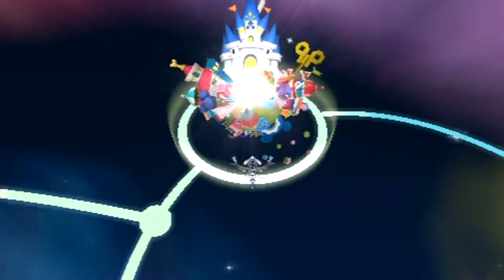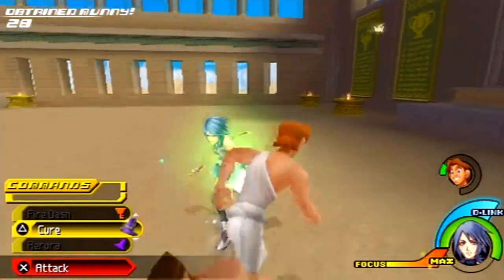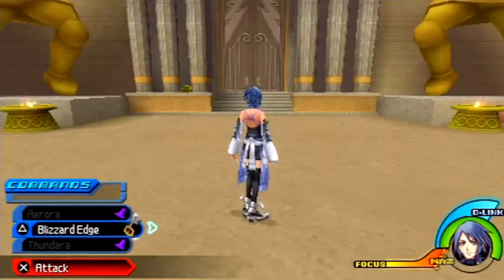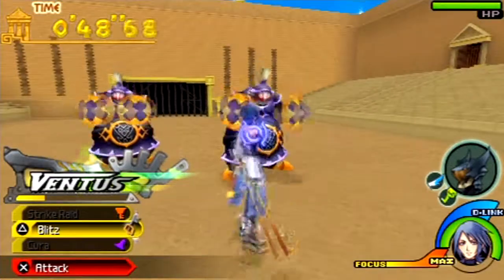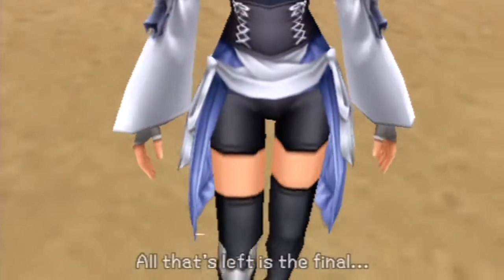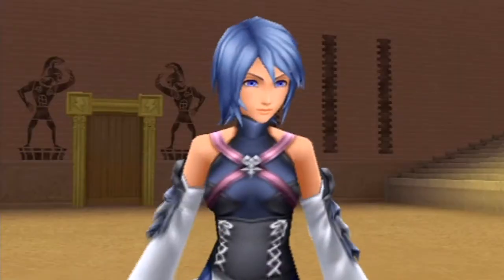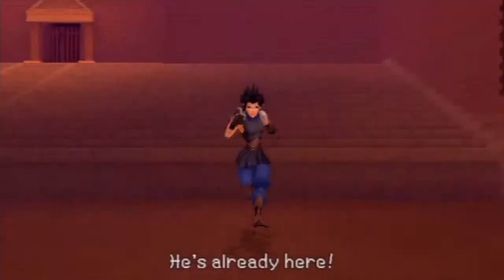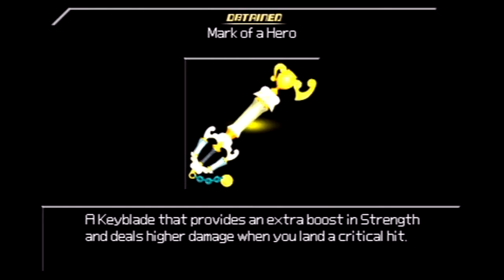RRPG Let's Play! / Kingdom Hearts Birth by Sleep - Episode 51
It's been a while since the last episode, but now it is time to tackle the Olympus Coliseum as Aqua.